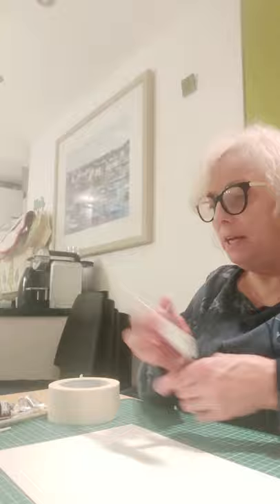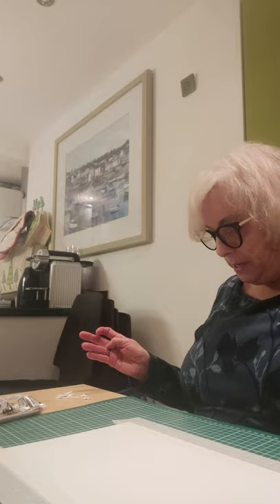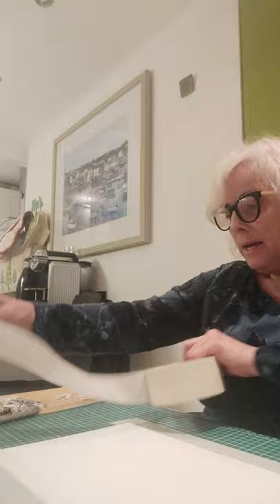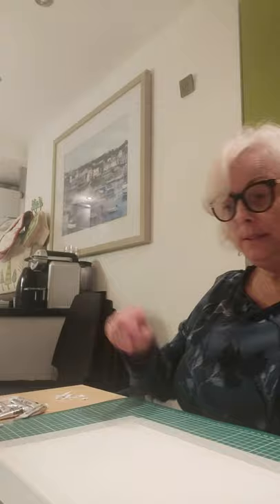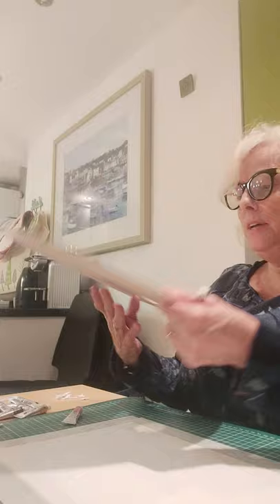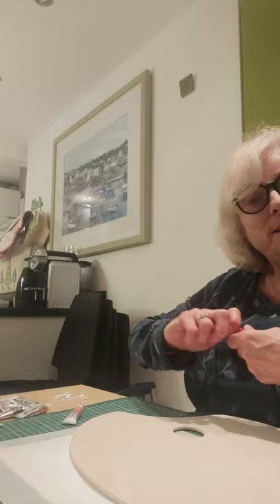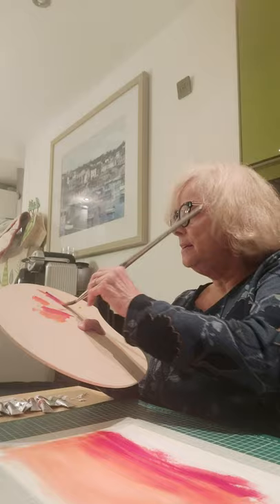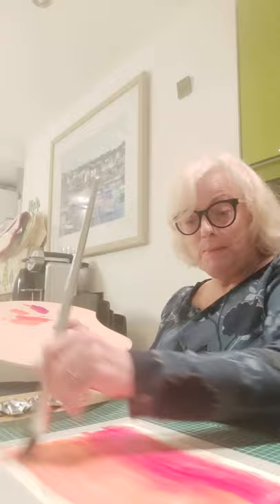Sunday afternoon painting 1